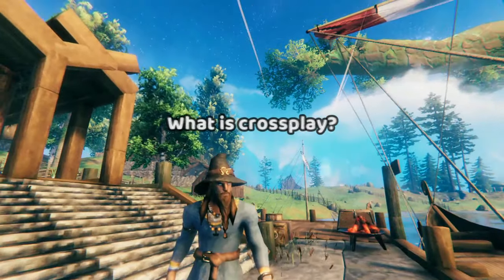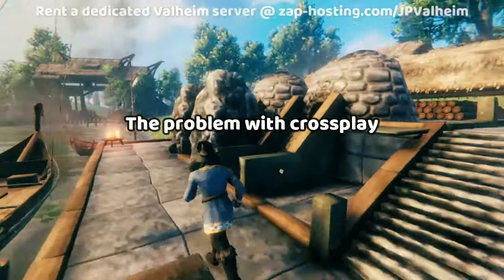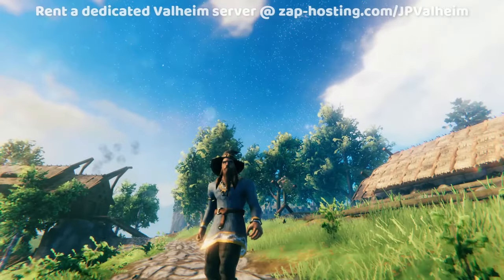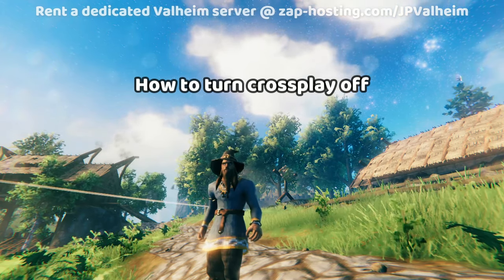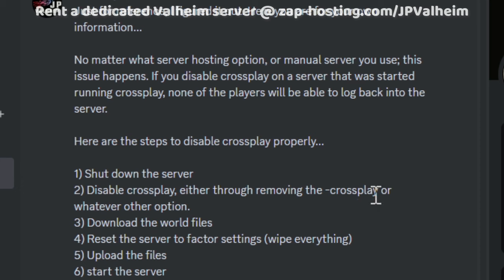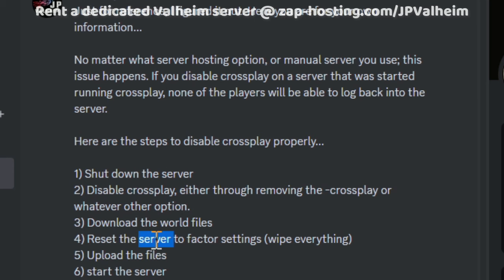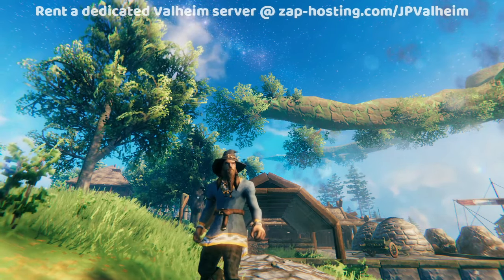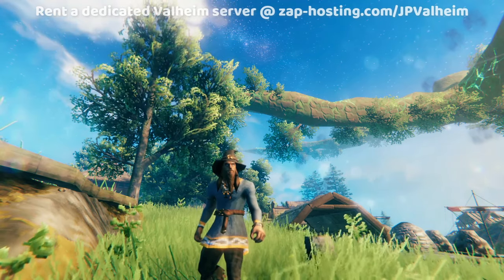How to disable crossplay on a dedicated Valheim server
You need to save your world file and restart the server totally from scratch. Then, upload your world file; and start the server for the first time with crossplay disabled. Good luck!

00:00 Introduction
00:12 What is crossplay
01:02 The crossplay problem
02:04 Turn crossplay off properly